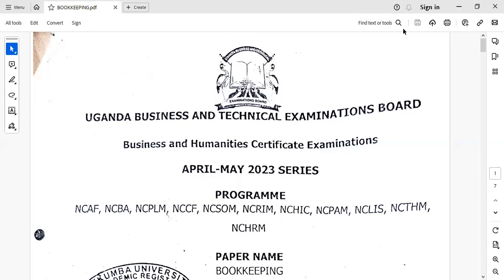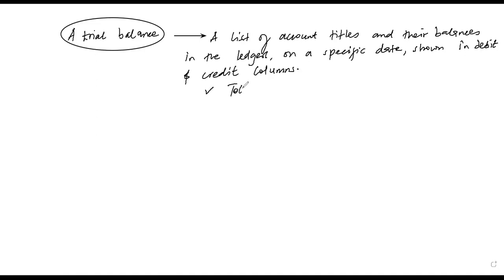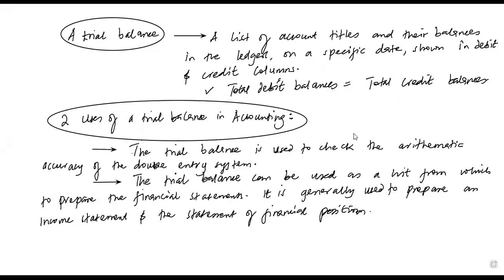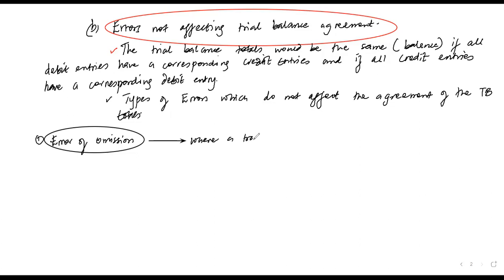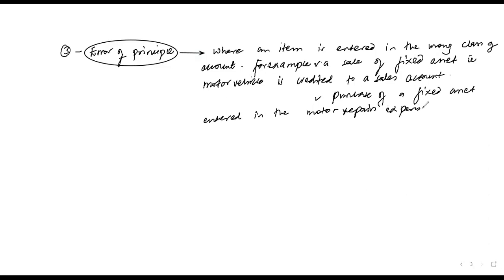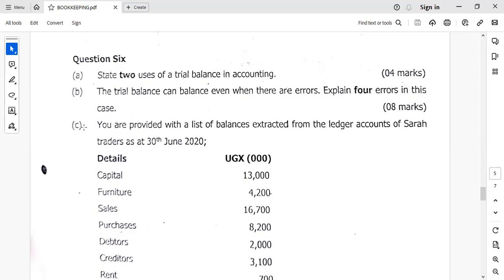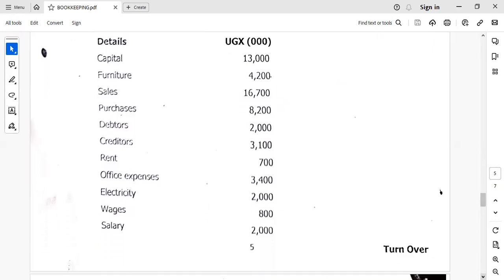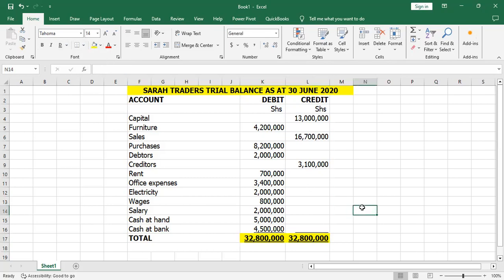TRIAL BALANCE, ITS USES & ERRORS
In this video we learn about the trial balance. We define a trial balance and its uses.

We recognize the fact that  trial balance totals can still be in agreement even though some errors have been made. Errors not affecting the trial balance agreement have been discussed.

Then we also see how a trial balance can be extracted from the ledger accounts of a trader.

The question is from the book keeping question paper of May 2023 @uvtabofficial The video is relevant to all accounting students at the lower levels where trial balance and double entry are part of the syllabus coverage.